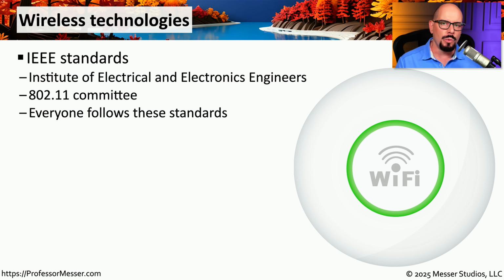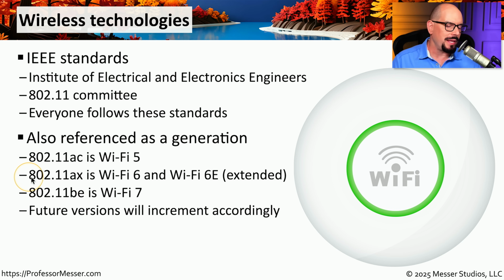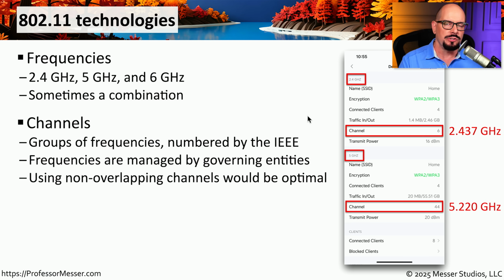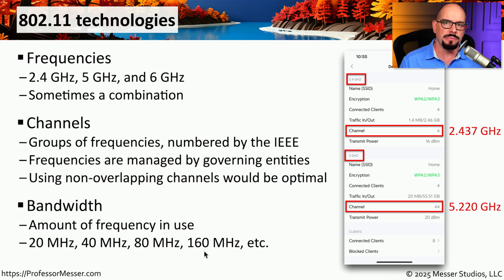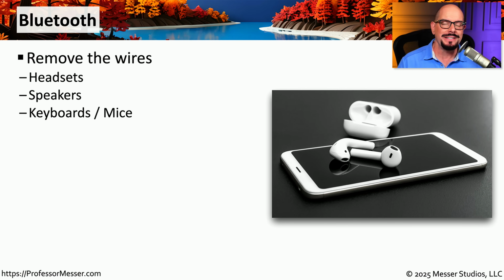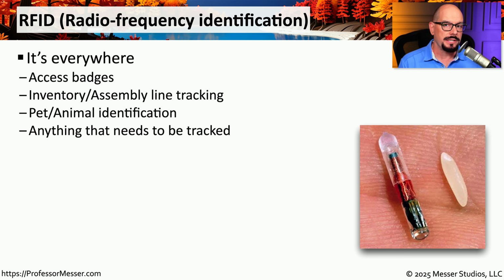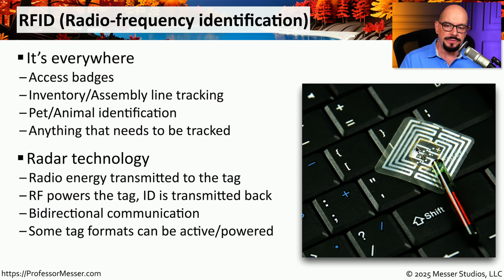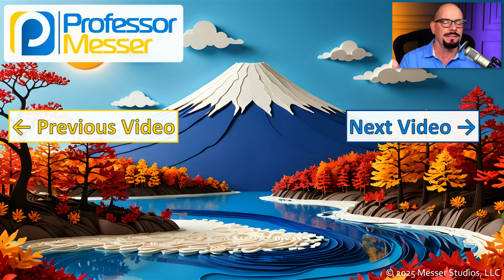Wireless Network Technologies - CompTIA A+ 220-1201 - 2.2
We often use many different wireless in a single day. In this video, you’ll learn about 802.11 frequencies and channels, Bluetooth technologies, RFID, and near field communication (NFC).